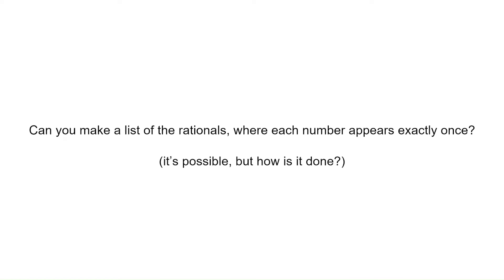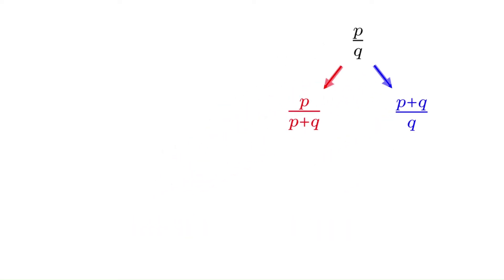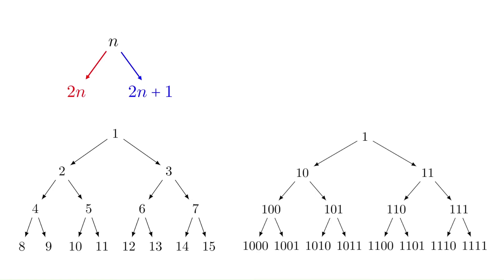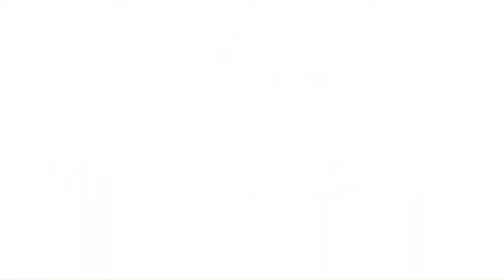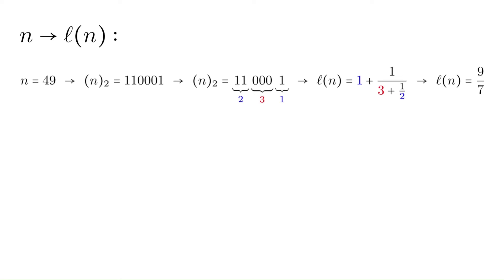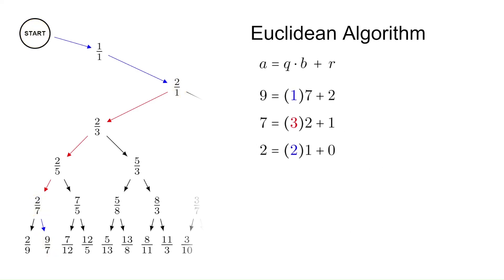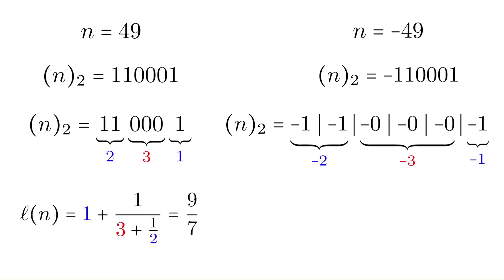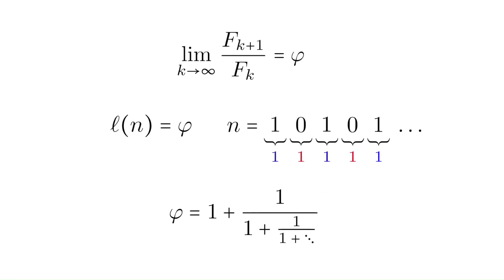Listing the Rationals Using Continued Fractions Part 1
This video motivates the series with a prompt: "Can you make a list of the rationals, where each number appears exactly once?" The Calkin-Wilf tree offers a surprisingly methodical way to make such a list. We learn that the rationals in the tree are organized by the Euclidean algorithm, which corresponds with the process of generating continued fractions. This connection produces a two-way algorithm for computing and locating terms in the rational list. Then, we find a natural way to extend the Calkin-Wilf tree to include all of the rational numbers— positive, negative, and zero. This has consequences for the listing algorithm. Finally, we make a connection to the Fibonacci numbers and the golden ratio.

Chapters:
00:00 - Welcome
00:15 - Motivation
01:18 - Table of Fractions
02:21 - Calkin-Wilf Tree
03:52 - Binary Trees
06:01 - Multiple Movements
07:46 - n=49 Example
08:14 - Reversibility
09:08 - Euclidean Algorithm
10:43 - Backward Movements
12:07 - Negative Terms
13:11 - Fibonacci
14:55 - Outro